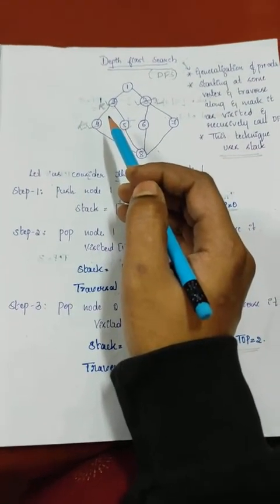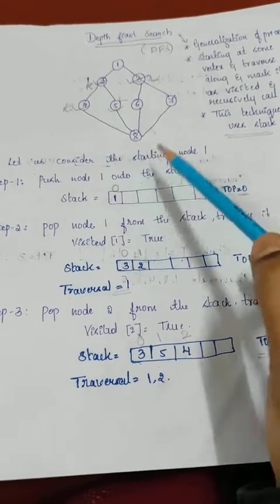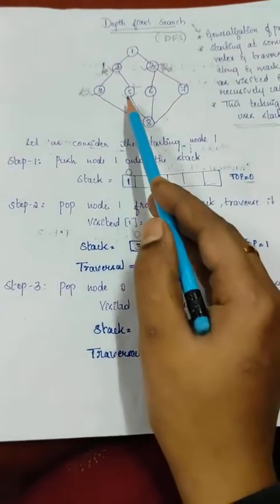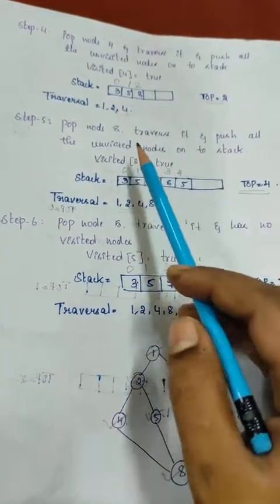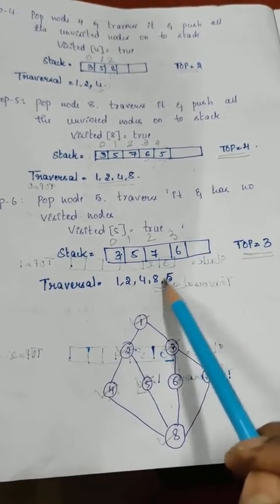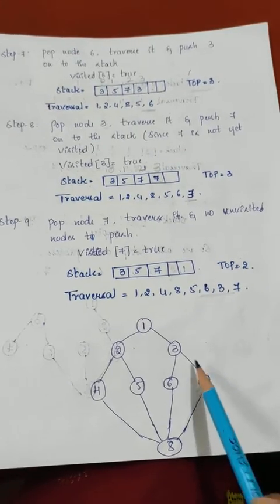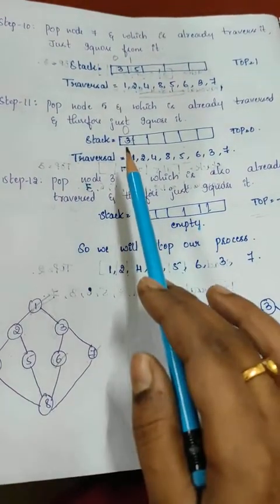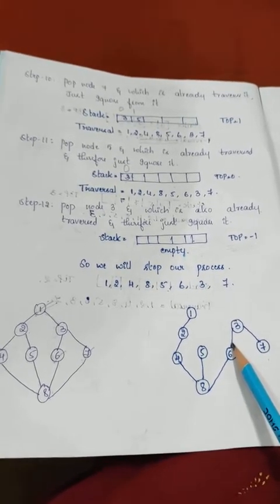Depth First Search Graph Traversal